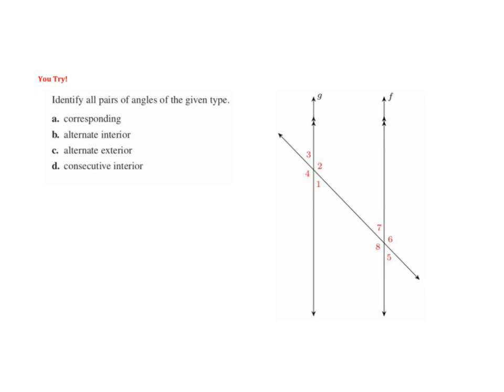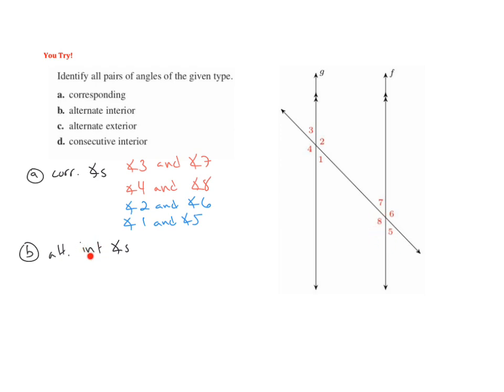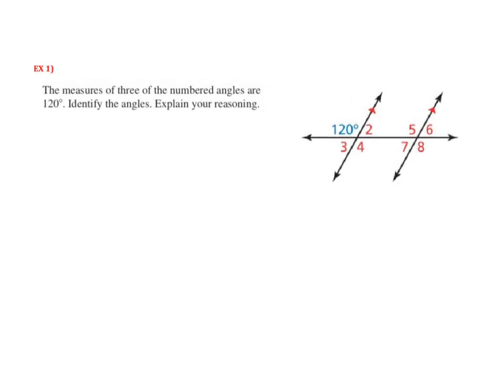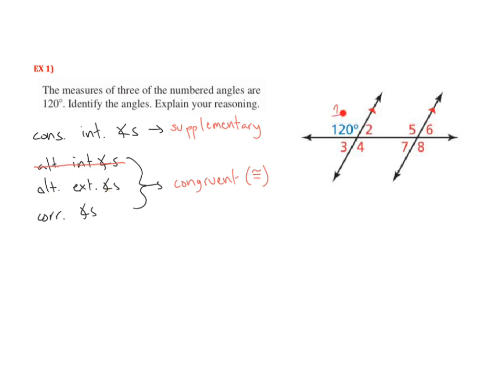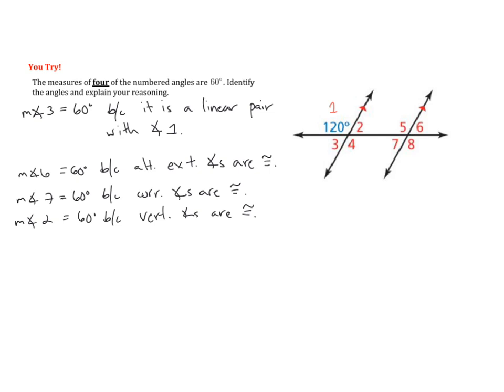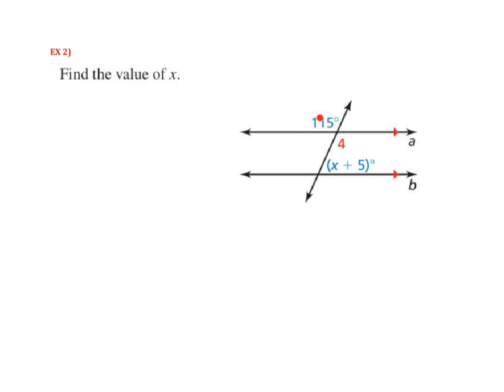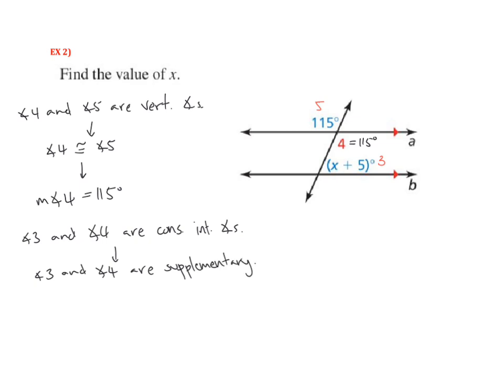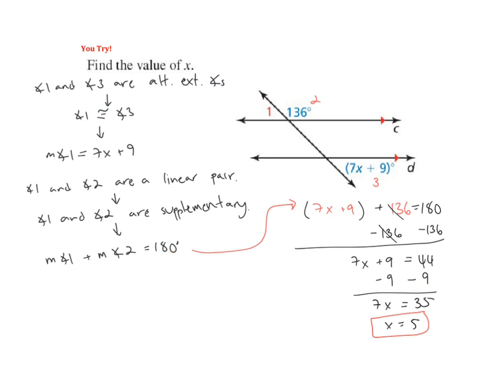GEO 3.1 Pairs of Lines and Angles (part 2)